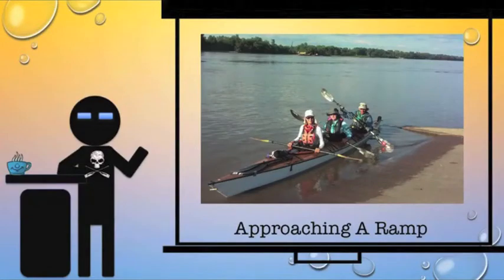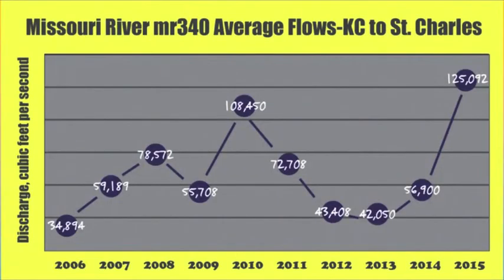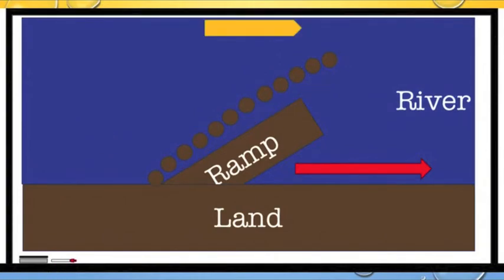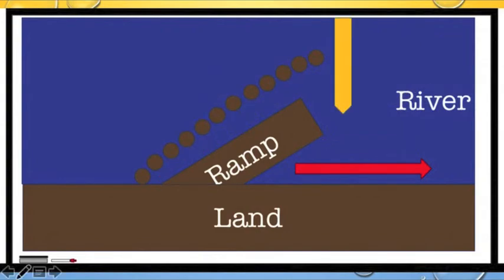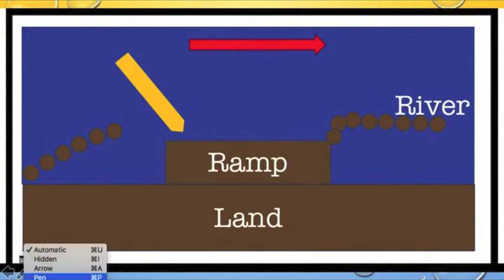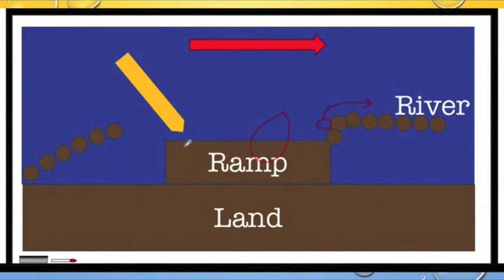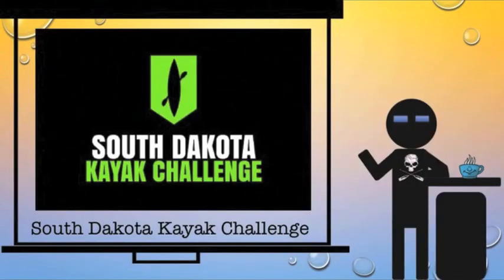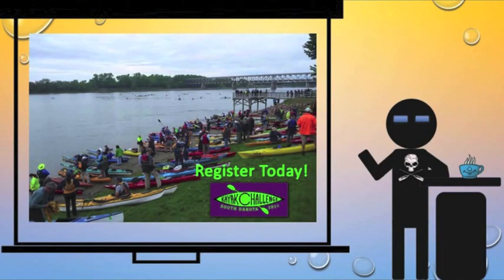Approaching a Ramp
Something everyone overlooks the first time or, how not to sink at Cooper's Landing.